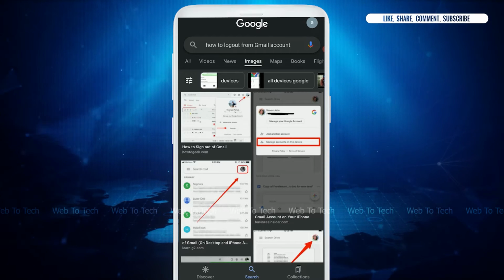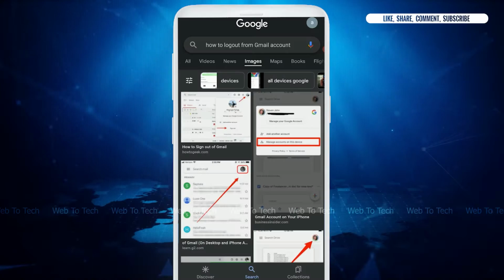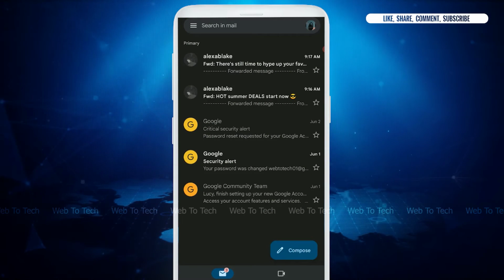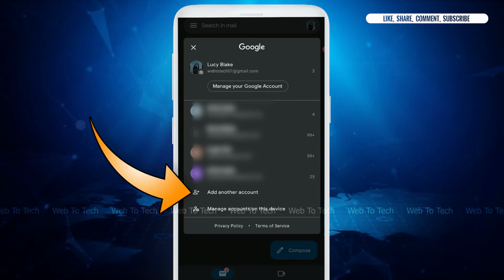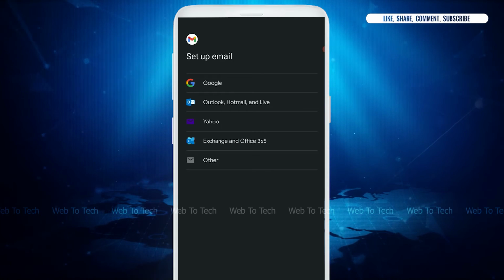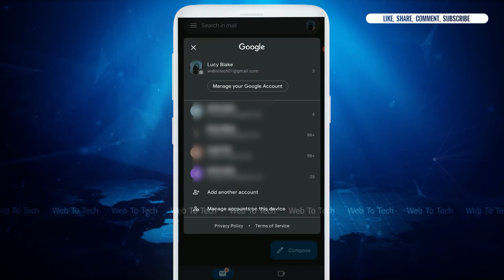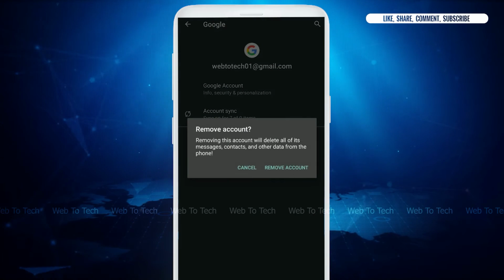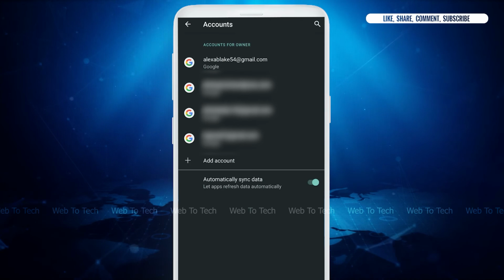How To Sign Out From Gmail In Android Mobile | Logout From Gmail Account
Gmail Logout, Logout From Gmail, Sign Out Gmail, Gmail Sign Out, Sign Out Gmail Account In Android Phone, Remove Gmail Account In your Mobile

►Here Are The Steps To Log Out Gmail Account:
1. Go to your Gmail App.
2. Tap on Your 'Profile Picture' on the top right corner.
3. Tap on your 'Mange Your Google Account'.
4. Now tap on your existing Gmail account.
5. So there is 'Remove Account' Option tap on it.
6. Again Gmail wants to confirm whether you need to remove your account or not. So to logout from Gmail tap on 'Remove Account'.